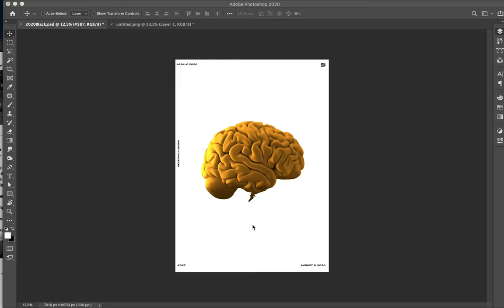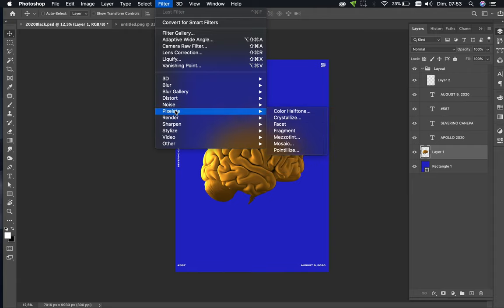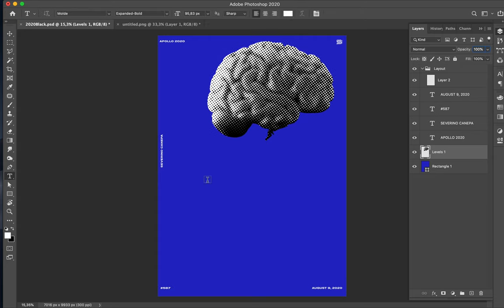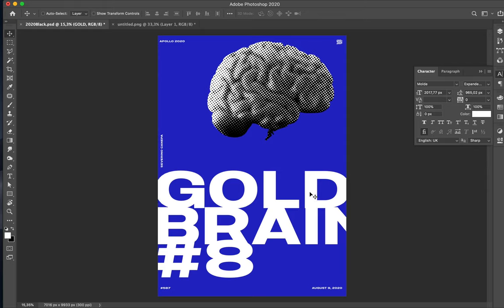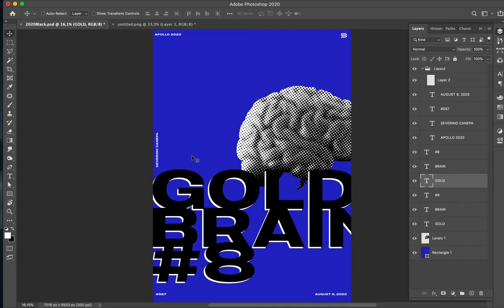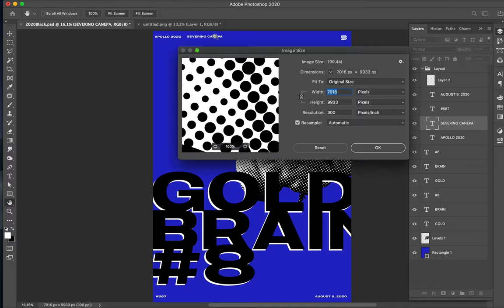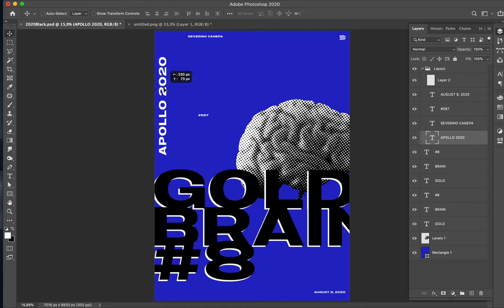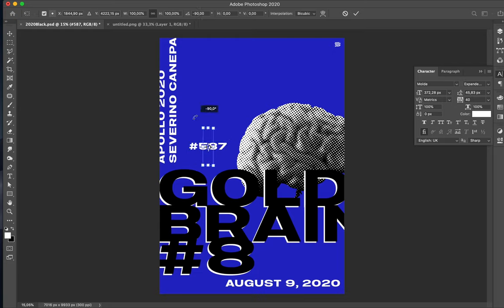Poster Tutorial #857 Gold Brain #8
I continue to explore a minimalist design coupled with large types and the brain made with halftone effect.